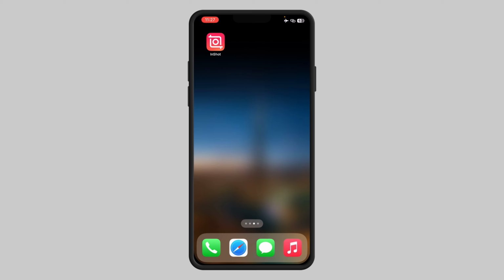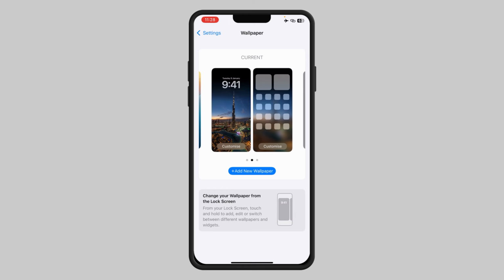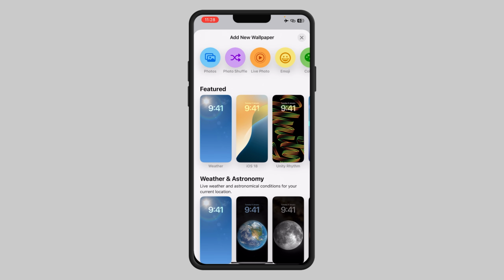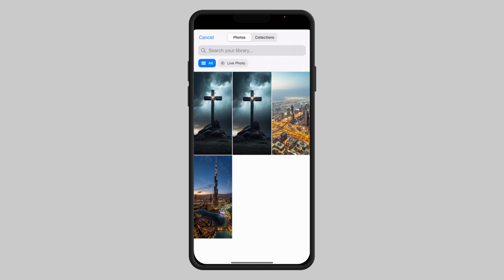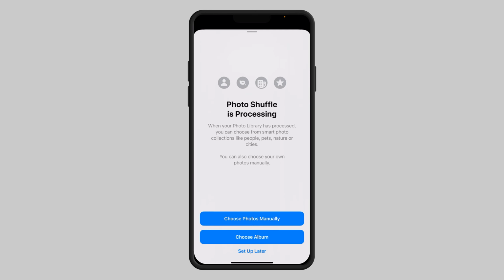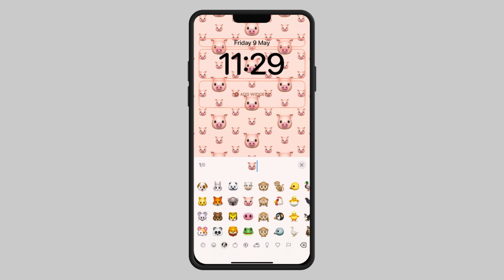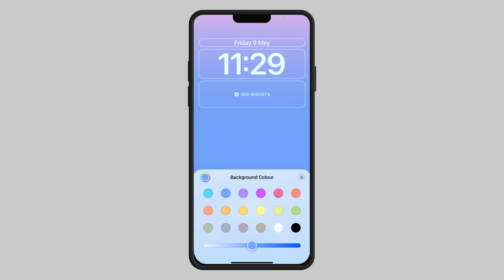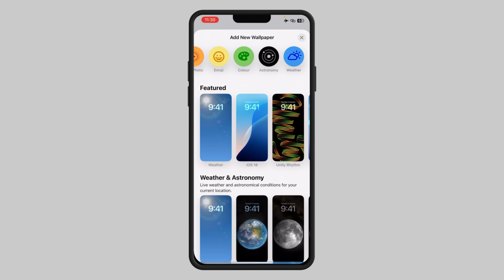Wallpaper Set on iPhone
In this video I'd show you Wallpaper Set on iPhone, Ensure you subscribe & turn on the bell notifications to this channel for lots of more educational guides and contents like this.

4. My Favourite Virtual Dollar Card for Online Payments & Subscriptions

6. The Complete Amazon KDP Beginners Program

8. The Ultimate WhatsApp Sales Blueprint

9.

10.  Invest in Stocks & Shares